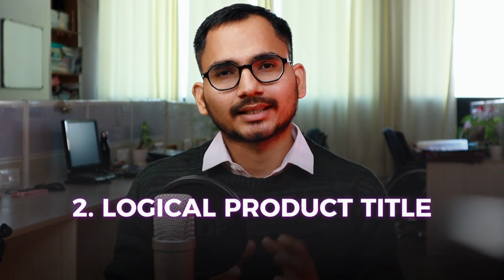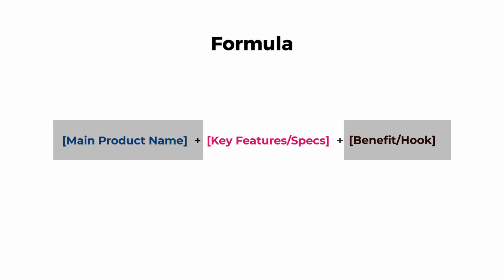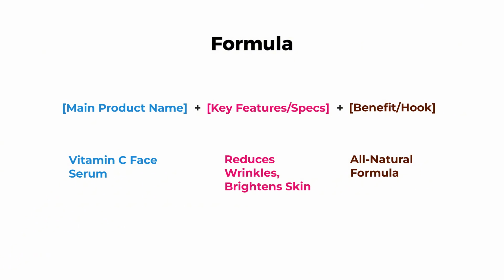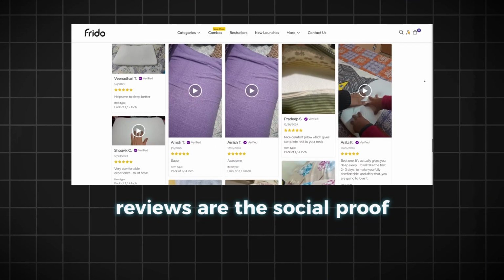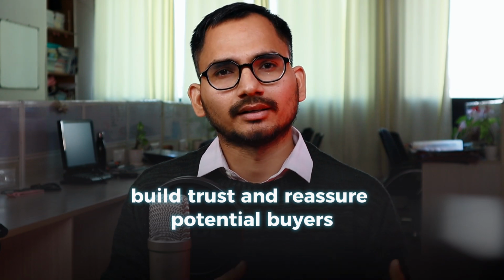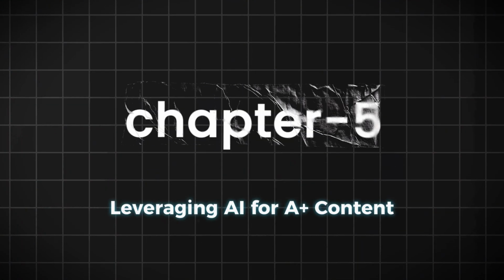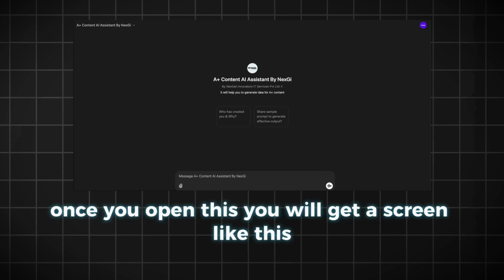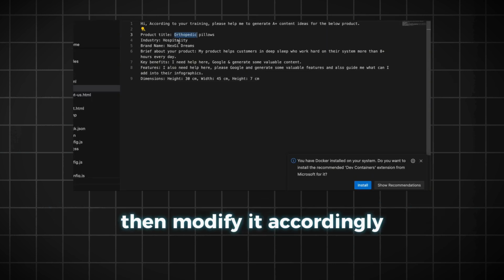A+ content 101 with AI | 21 Powerful checklist of A+ Content | D2C Store Conversion Optimisation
A+ content is the first conversion tool that you can achieve for free and increase your store conversion by at least 10%. Obviously, nothing comes for free. You have to invest your time and learn the required skills to optimize your store content.

This video has 5 chapters:

00:02:24 Chapter 1: Basics of A+ content:
Where I will talk about what & why it is required.
00:04:52 Chapter 2: Must have of A+ content:
I will talk about the essentials of A+ that you can’t ignore and are easy to generate.
00:08:33 Chapter 3: Good to have of A+ content:
If you learned & implemented these checklists, you will be in the top 20% of D2C brands.
00:11:58 Chapter 4: Delighters of A+ content:
If you have done this, you will be in the 1% league of D2C brands.
00:16:18 Chapter 5: Leverage AI for A+ Content:
Now, once you have learned, what exactly you need to put on your product page,
to save time, you will be required to assist in generating ideas & help you to get it done.
We are going to learn that in this chapter.